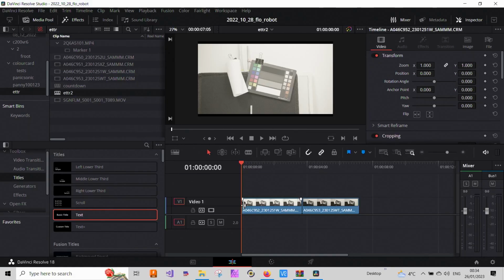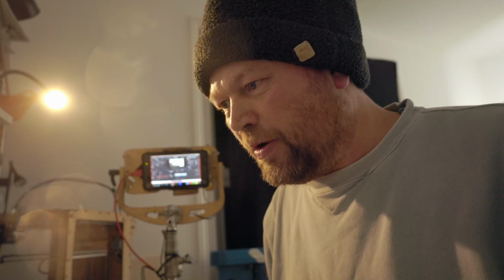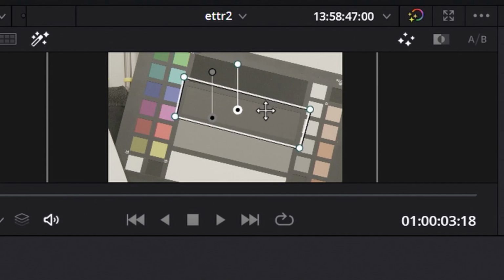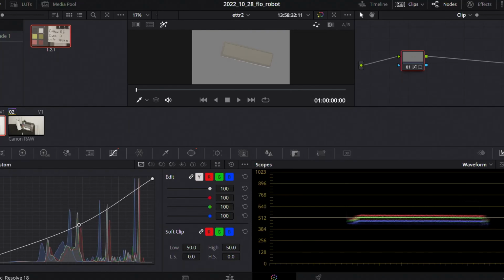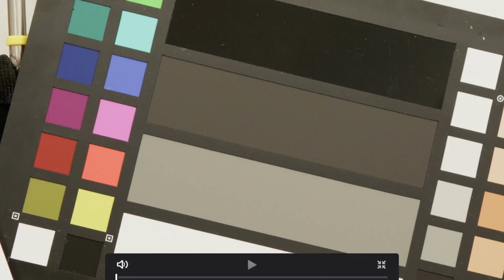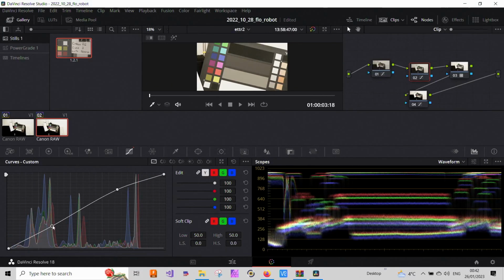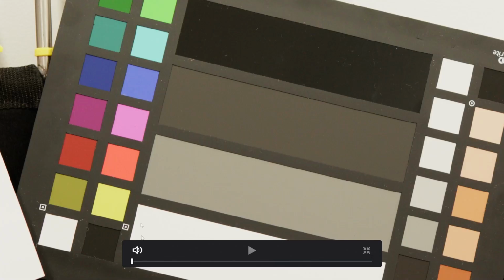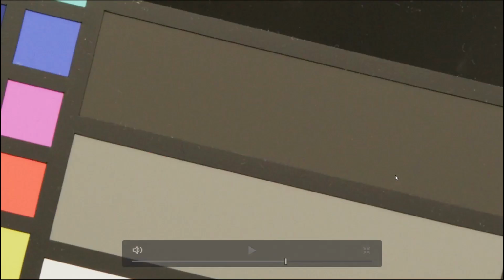FILMSCHOOL Canon c200 ETTR expose to the right, raw test in Davinci resolve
Here I take a bright 'ettr' shot and a darker 'normal' shot and play them in resolve. Initially we cannot see the extra noise in the darker clip, but as we add contrast via a LUT and some grading the noise becomes apparent. Also we see that the ETTR clip looks wildly over exposed when the LUT is applied but a quick 'curve down' brings back relevant imformation. We also see how very sensitive this whole process is and note that my mildly inconsistent language can cause confusion. Doing such a video to a high level would take extreme dicipline both in the scipt, on screen graphics, davinci moves and initial exposure.